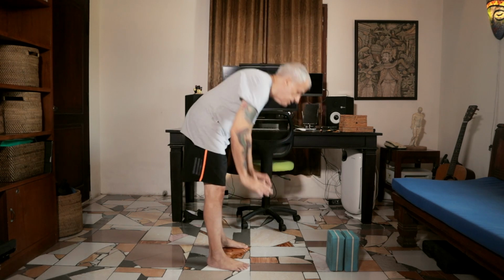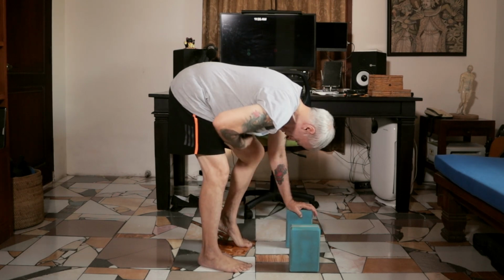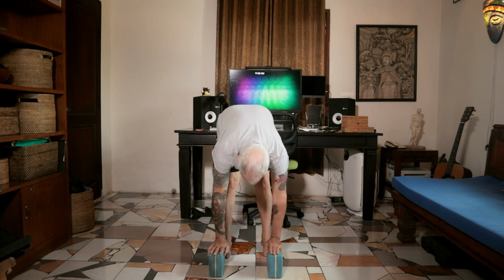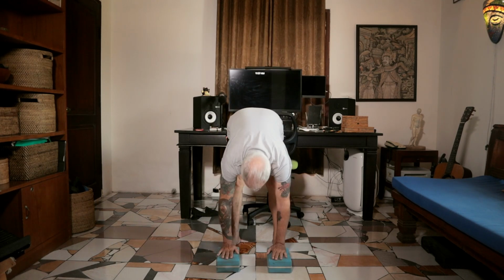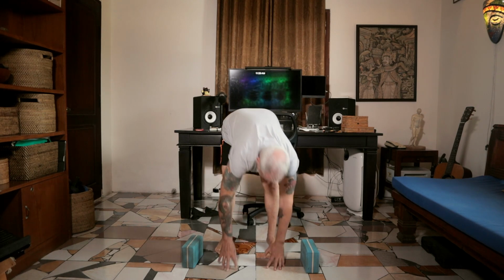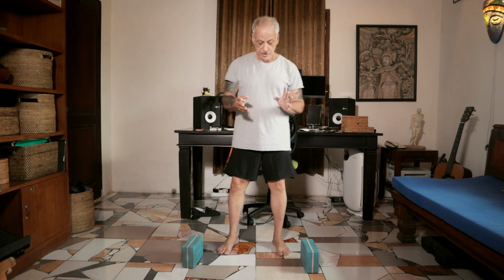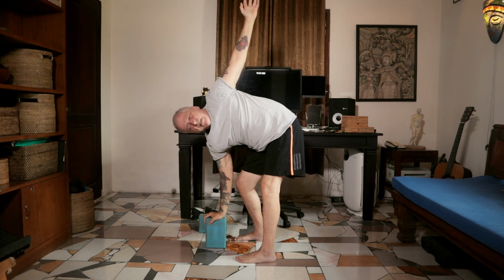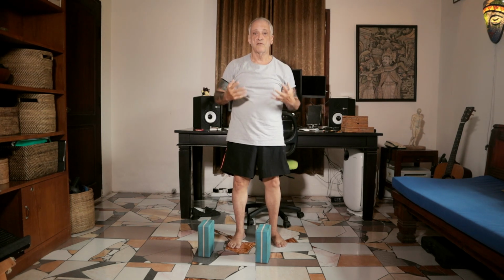Hip Flexibilty Starts Here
Easy mobility for your hips and hamstrings.

Sharing these videos also helps a lot, so that this work may benefit more people and gain a wider audience.

peace&love